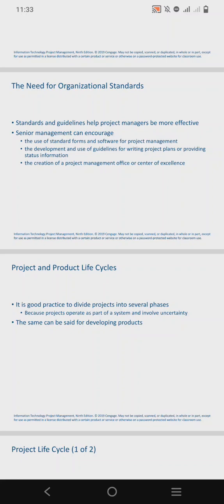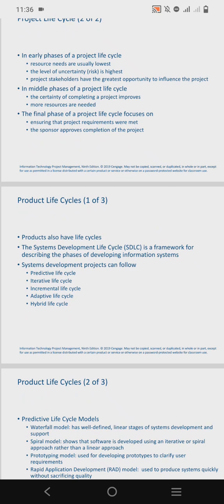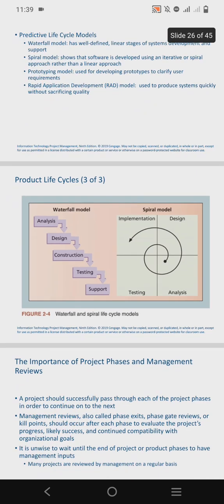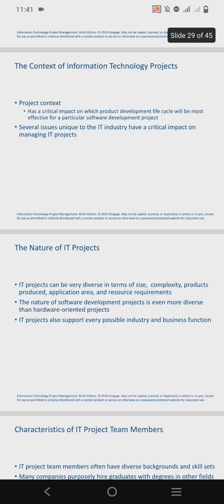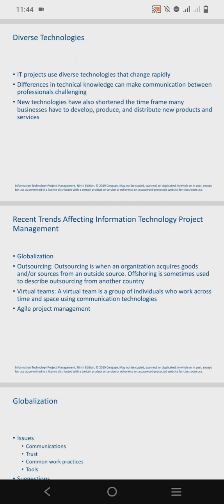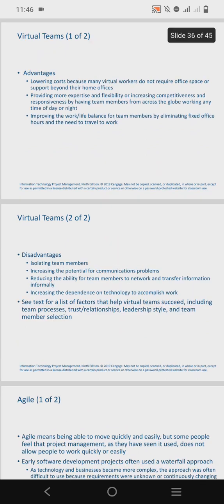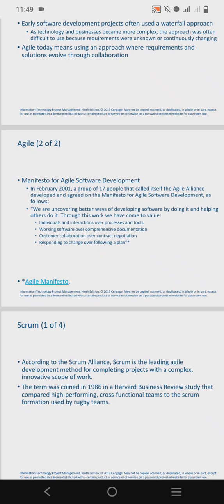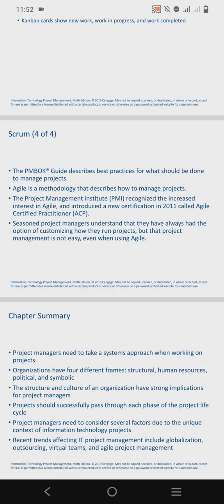Part 2 chapter 2 the project Management and Information Technology context by Hanifah Musa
Study with Waidsum university for Diploma, Bachelor's Masters and PhD degrees online.